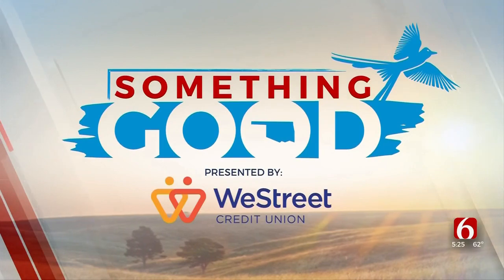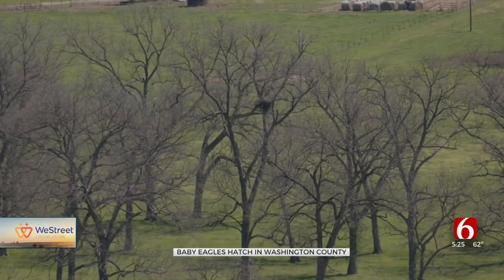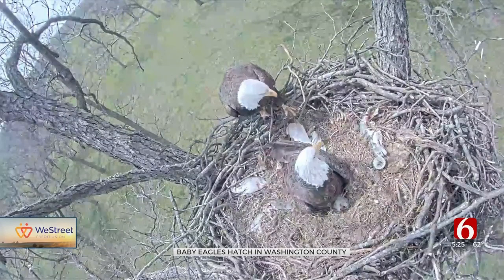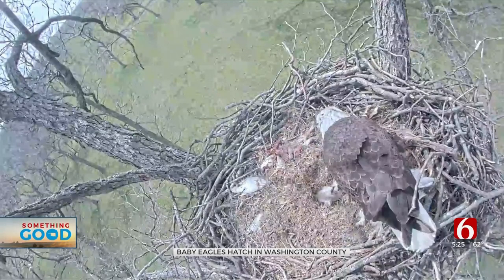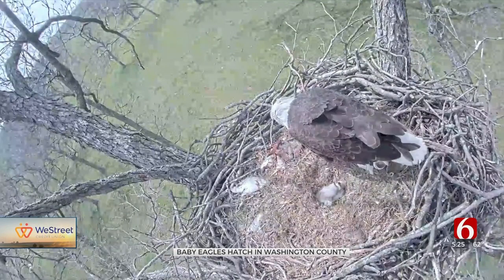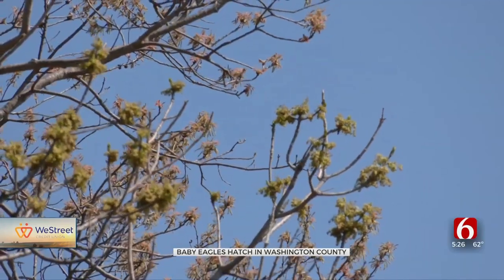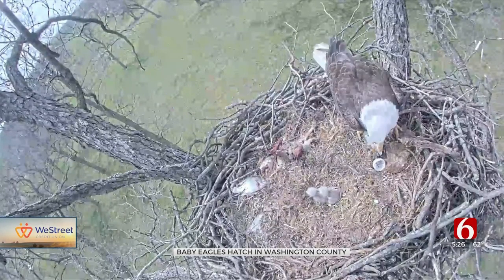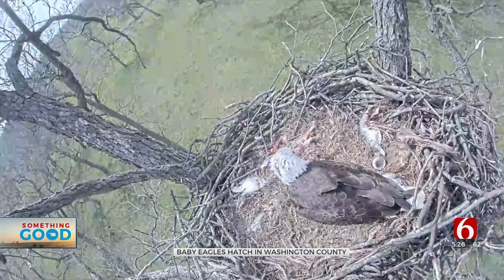Live Camera Helps Sutton Avian Research Center Monitor Baby Eagles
Two eagle eggs have hatched in a nest near the George Miksch Sutton Avian Research Center near Bartlesville. Thanks to a camera we now have a close up look at the baby eagles!